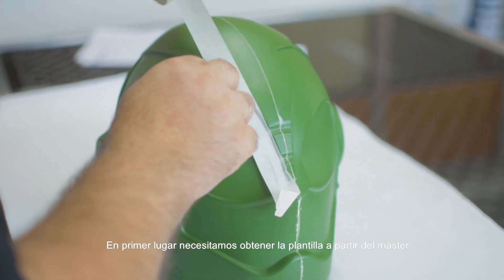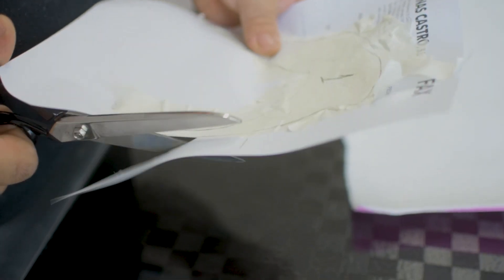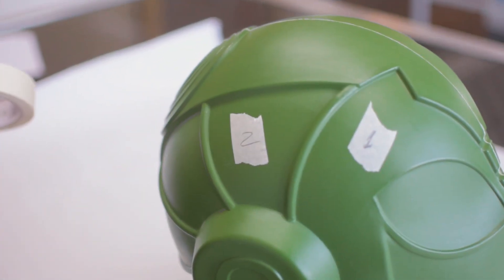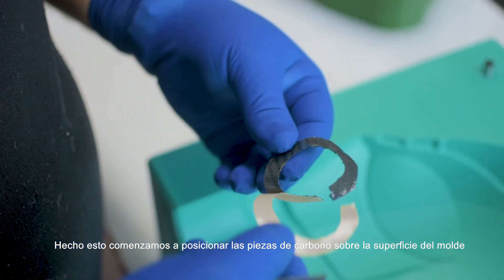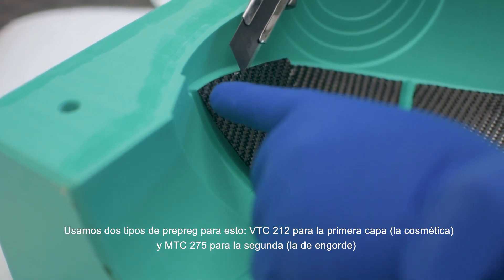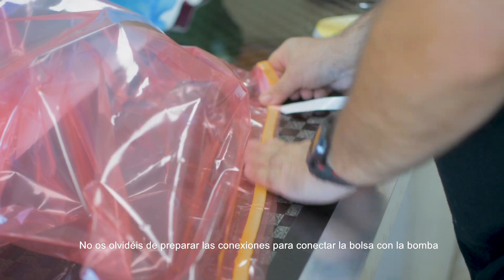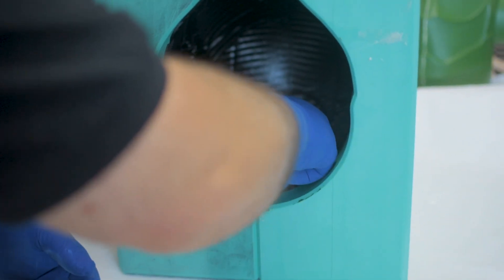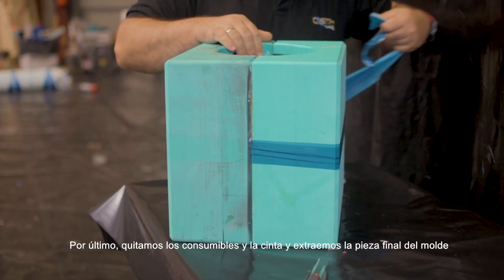Tutorial Casco 02 - Carbono/ Helmet Tutorial 02 - Carbon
¡Bienvenid@s una vez más a nuestro canal! Hoy os traemos la segunda parte del tutorial sobre la creación de un casco. En esta ocasión se trata de la parte relativa a la fabricación del casco con fibra de carbono. Estad atentos que todavía falta la tercera parte ;)

Here you have the second part of the helmet tutorial. This is the part where we use the carbon prepreg to create the helmet itself. We will be releasing the third part soon, be patient ;)